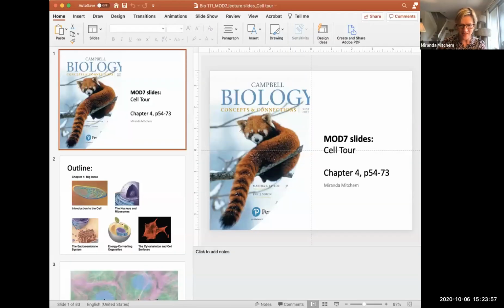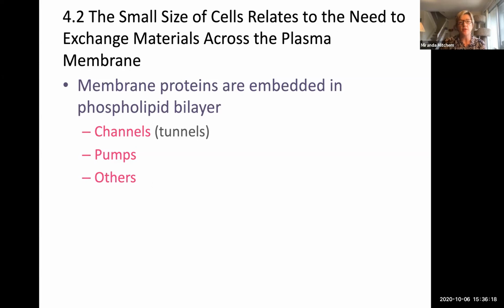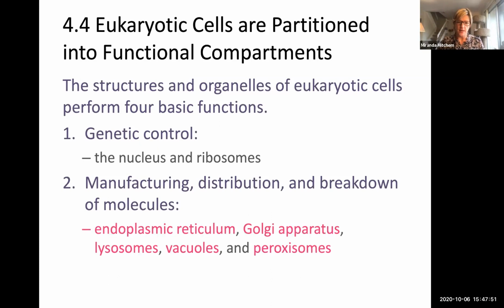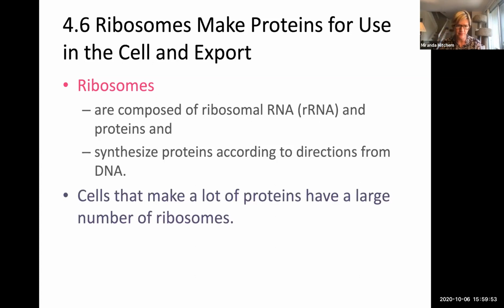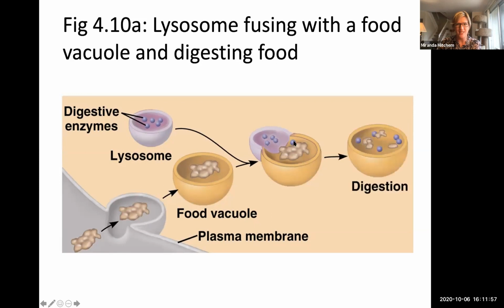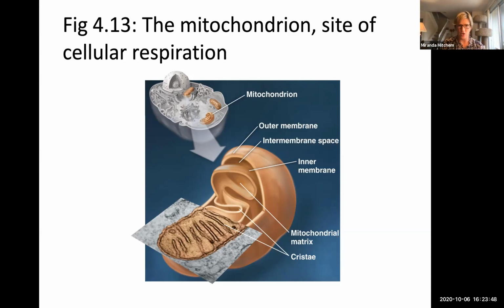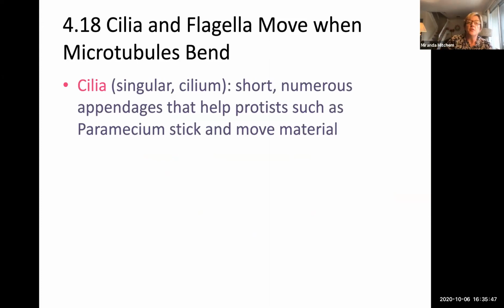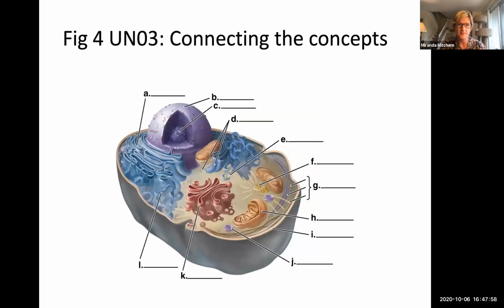Biology - MOD 7 Lecture